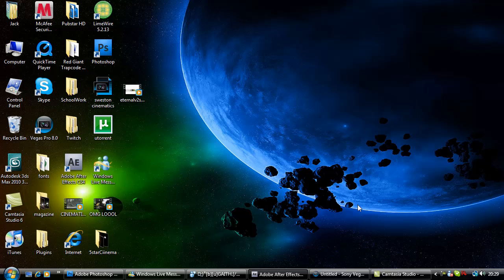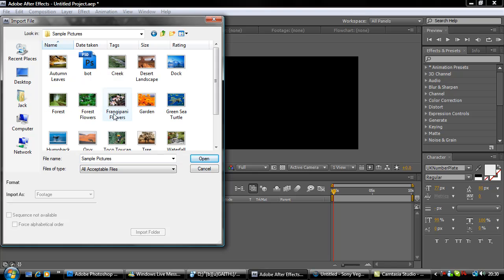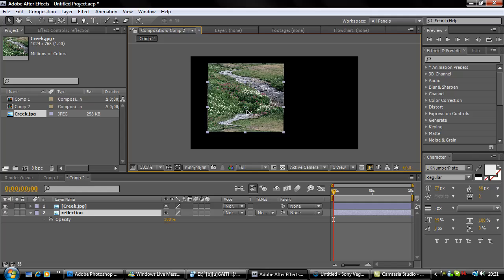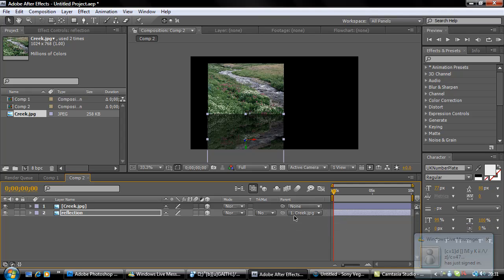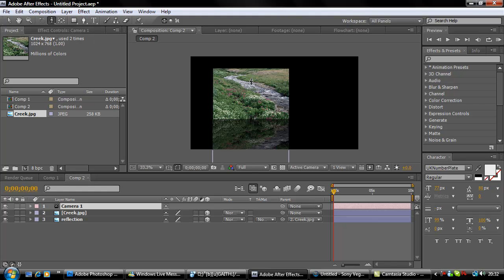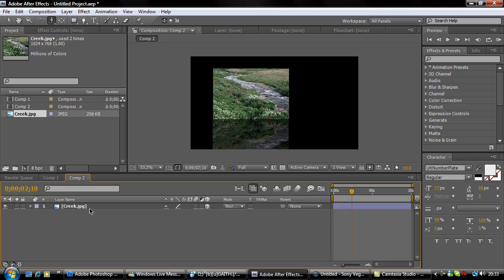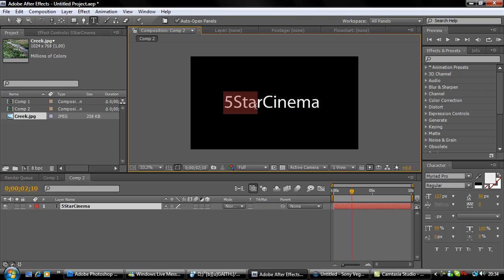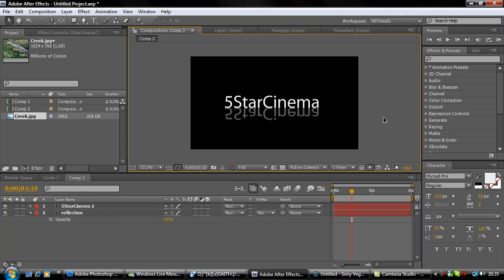After Effects Tutorial - 3D reflection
Hope you enjoyed real films coming soon.